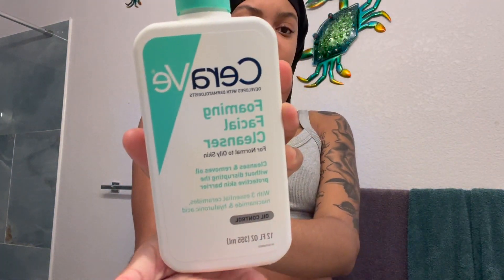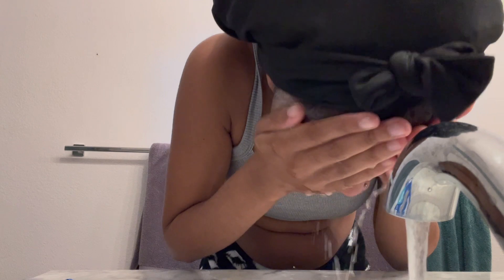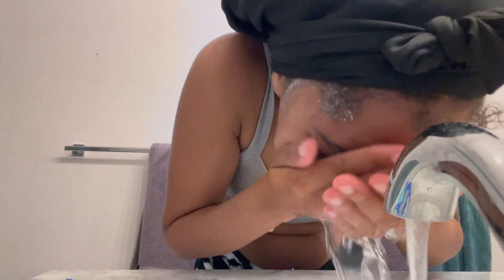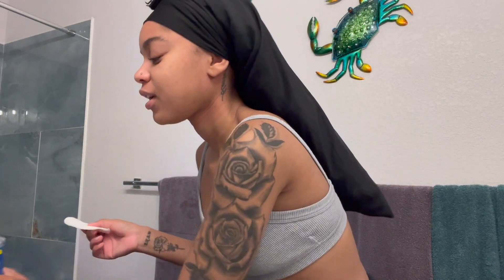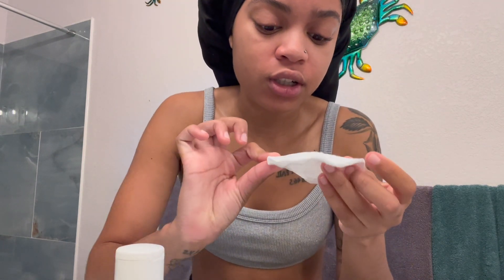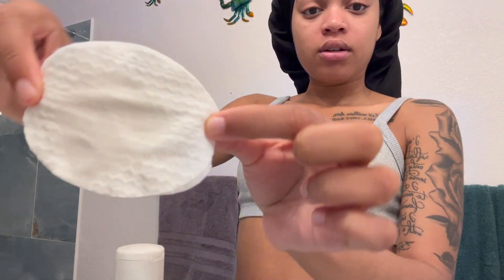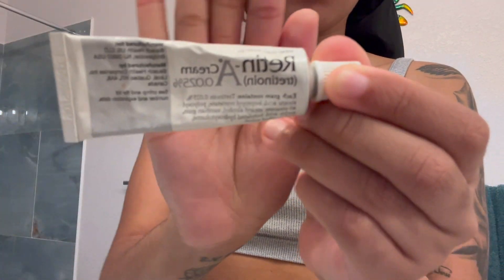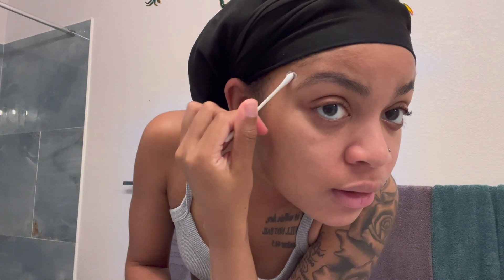My Skin Care routine for Clearer Skin/Get rid of Acne